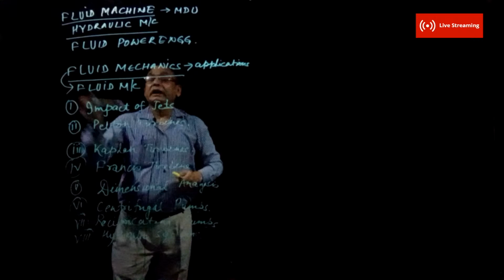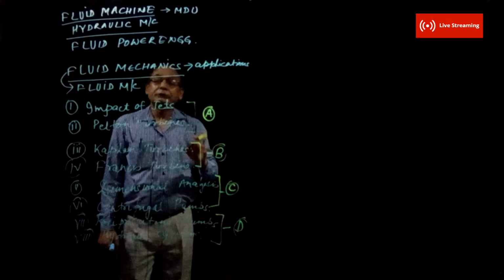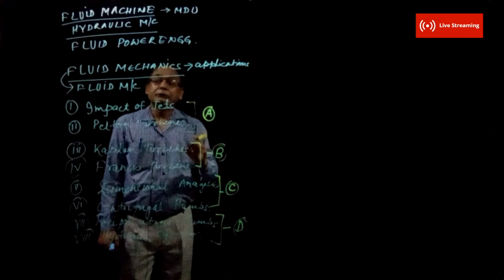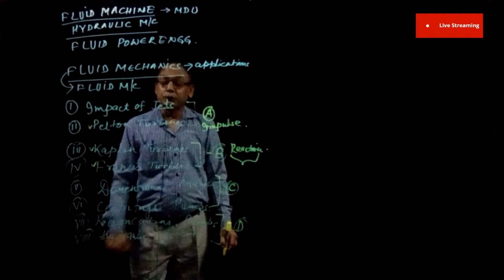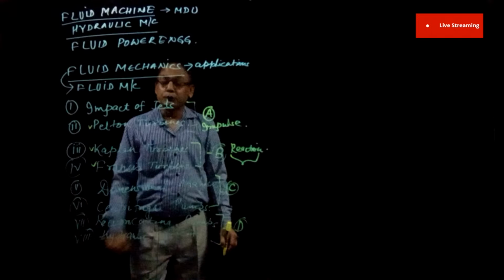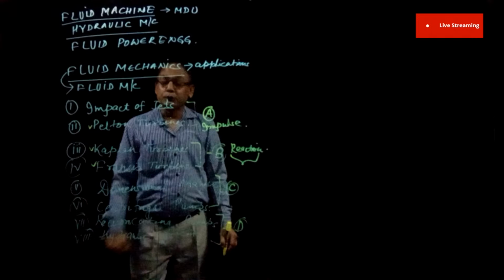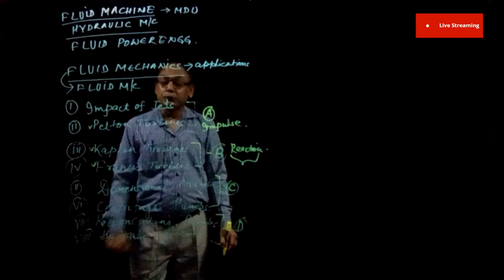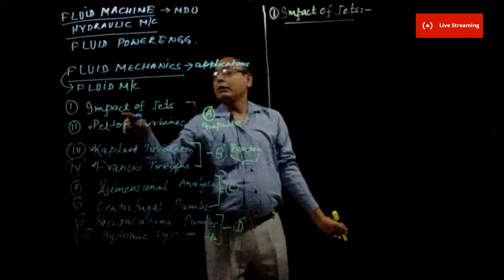Live lecture on Fluid machine